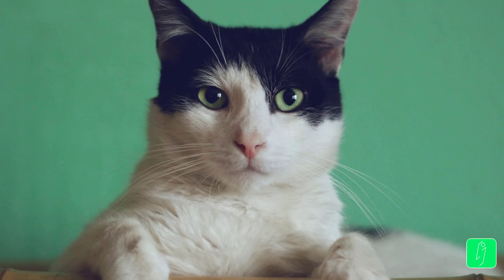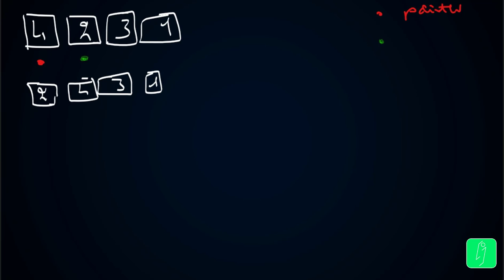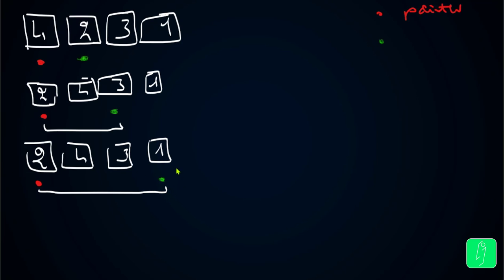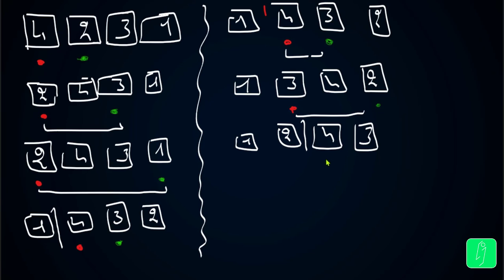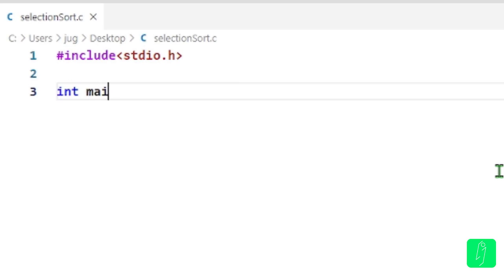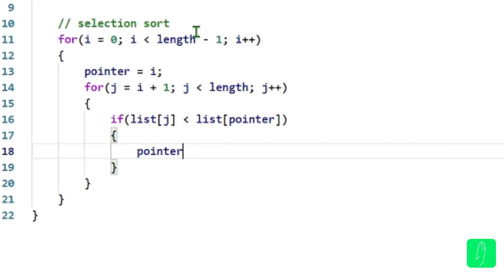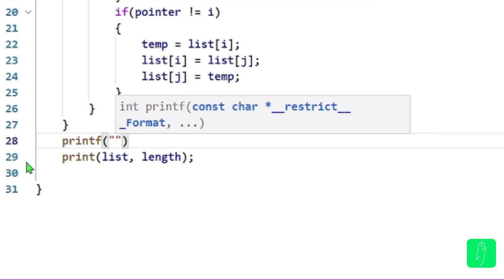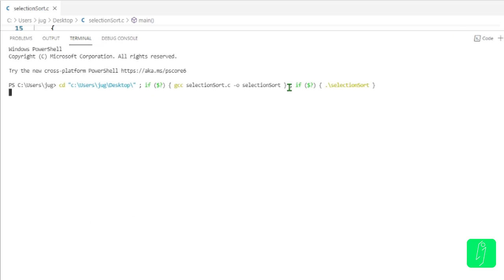Selection Sort Algorithm && Apply in C language